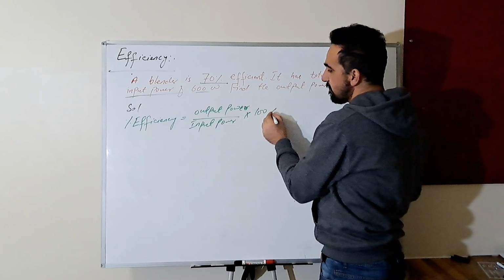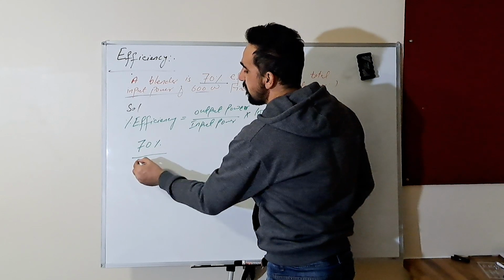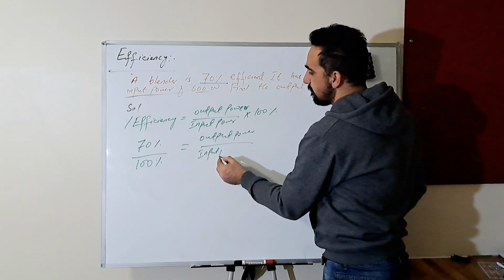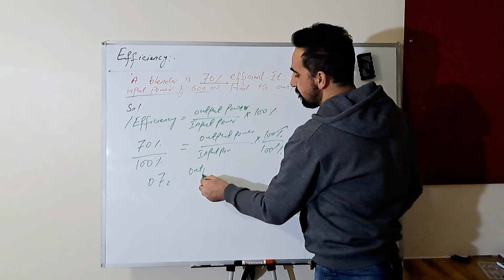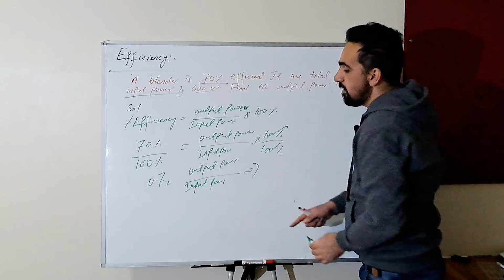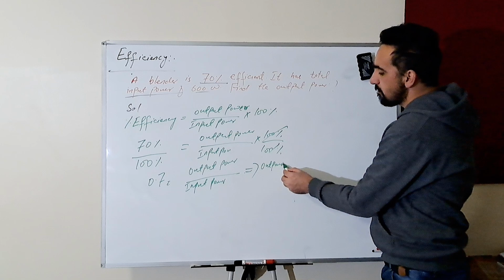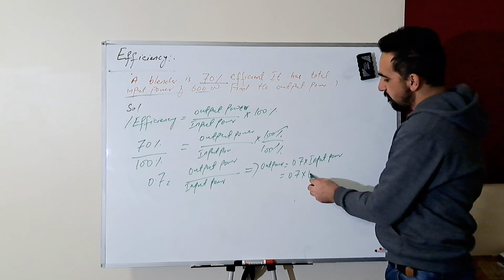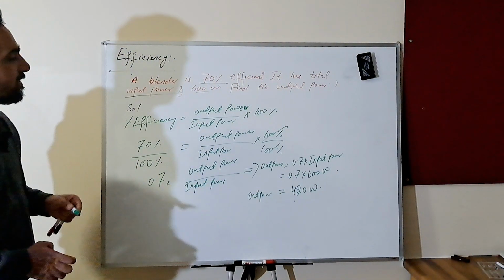A blender is 70% efficient, It has input power of 600 W Find the output power? | GCSE Physics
⚙️ Mastering Efficiency in GCSE Physics! ⚡️ Join me in this comprehensive lecture where we unravel the secrets of efficiency. 📚 Whether you're a GCSE student looking to ace your physics exams or just curious about how machines work, this video has got you covered! 💡 Learn the ins and outs of efficiency, understand the key concepts, and discover how to calculate and interpret efficiency in various scenarios. 🧠 Boost your physics knowledge and exam readiness with clear explanations and practical examples. 🚀 Don't miss out on this essential GCSE Physics content! 🌟